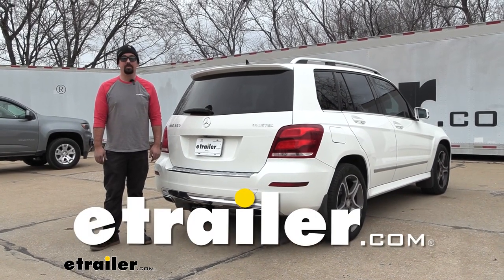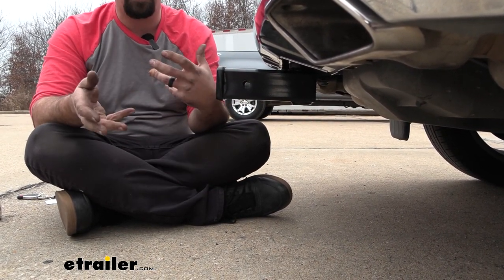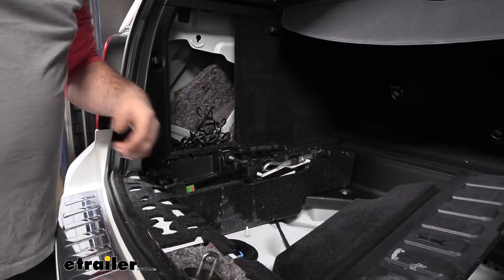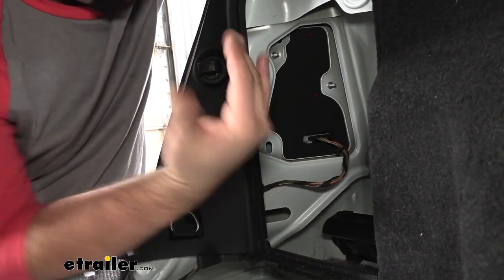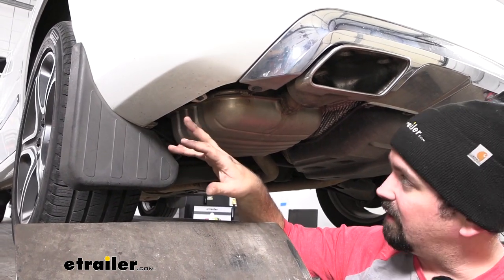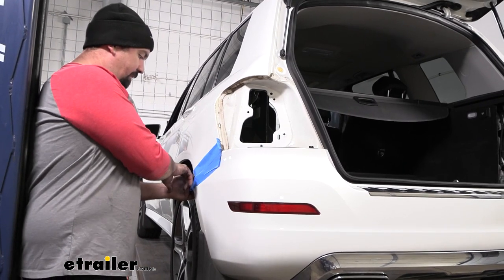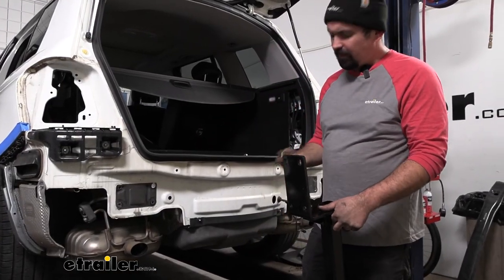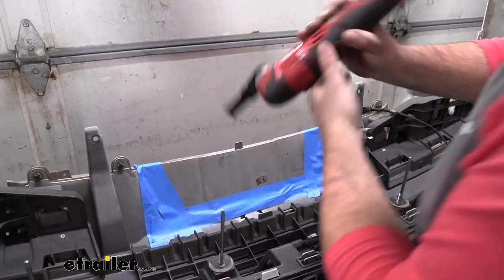etrailer | Setting up the Stealth Hitches Hidden Rack Receiver on your 2015 Mercedes-Benz GLK-Class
Hello neighbors, it's Brad here at etrailer  and today we're taking a look  and installing the Stealth Hitch Hidden Rack Receiver  on the 2015 Mercedes-Benz GLK Class.  Now this is what your receiver's gonna look like  when it's installed on the vehicle and you may say,  "well, that sticks out pretty far,  it's pretty unsightly,"  but it is a 2" by 2" receiver tube opening,  which is gonna be great.  The great part about this though is being a Stealth Hitch,  when you wanna maintain that nice clean look  of your Mercedes, you can simply unlock this top  and with the twist of this handle,  we can drop our receiver out and take our key with us  and that's gonna give us a nice clean, hidden look  when we're not using our receiver.  Now I did mention that this is a 2"  by 2" receiver tube opening, which is really nice.  It's kind of the standard when it comes to a lot  of different accessories,  whether it be a bike rack or cargo carrier.  And those are all gonna stay in place  with a 5/8" pin clip.

Now this is not included with the hitch, but a lot of times,  your accessories will have those included.  Now you can lock the receiver in place,  but you also wanna make sure that your contents  that may stay on your vehicle  for a little bit also stay safe  so you can pick up a locking pin and clip.  We have plenty of options available here at etrailer.  Something that you're gonna wanna pay attention  to is this is the rack receiver kit,  which comes with this 2" receiver  that clearly says not for towing.  If you plan on towing a trailer,  you're gonna wanna pick up the tow kit version of this,  which the hitch is gonna be very similar,  but it's gonna come with a ball mount attachment.

That way you can actually tow those trailers.  It also comes with the wiring.  It's gonna allow you to have that four pole and seven pole.  You also still get that rack receiver,  so this is definitely gonna be used just  for accessories like cargo carriers and bike racks.  And when you have this in place,  you have a tongue weight rating of 350 pounds,  so that's gonna be pretty good for a large bike rack.

You can definitely load that up  or a cargo carrier on vacation.  So it really does come in handy,  and I think the great part is you do get a nice clean look  when you're not using it.  Now from the side profile, this does stick out quite a bit,  which is good, and that's because a lot of your accessories,  when they, some of them can fold,  they'll stow in a vertical position  and sometimes vehicles don't really allow for it  because it makes contact with a fascia.  This, I don't have any worries about that.  Now keep in mind you may not be able to open up your hatch  with those stowed up, button, simple drop down,  you should be able to gain access to that pretty easily.

Your tongue weight is also gonna be important  when choosing some accessories  and make sure it doesn't bottom out,  the ground clearance here is 15"  so it's actually pretty good.  Just keep in mind when they're on your vehicle,  they're gonna be a suspended part of it,  so as you go up an incline,  those do tilt towards the ground a little bit more.  So if you're going up a steep incline or on rocky  or rough terrain, any big bumps, you might wanna take  into account that you have something on the back  that can make contact.  As far as the installation goes,  this one really isn't too bad relative.  Now the Stealth Hitch generally comes on a lot  of higher end vehicles or luxury,  and so the German cars, some of the Audis  and BMWs sure are a lot to deal with,  whereas the Mercedes kind of is really not too bad,  it's all pretty straightforward.  Everything goes together pretty well  and I would set aside maybe about four or five hours  and you can get this knocked out.  The instructions are very good.  They've done a very thorough job of step-by-step.  So using those and then following along with our video,  we'll make sure you get your hitch installed.  So let's take a look at that.  To begin our installation, we're gonna be removing some  of the compartments here inside the vehicle  and that's gonna give us access eventually  to get our taillights as well as the fascia off.  We'll start by taking our cargo cover off.  We'll simply pull this out.  We have panels on each side.  We have this one that has kind of a little cargo area,  so just twist this and we can set this aside.  There's also a smaller one on the other side  that we're gonna remove.  Our center threshold also needs to come out  and there's gonna be a T30 screw  that's located right in the center here.  So with a T30 torq